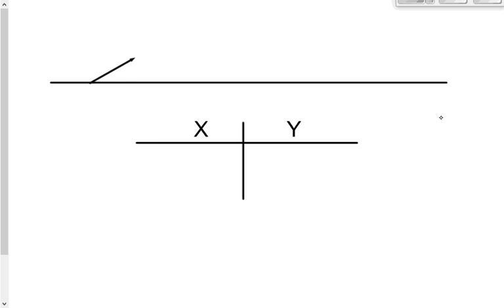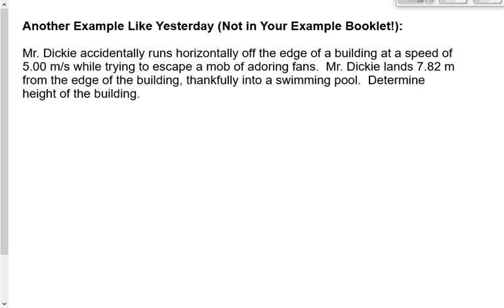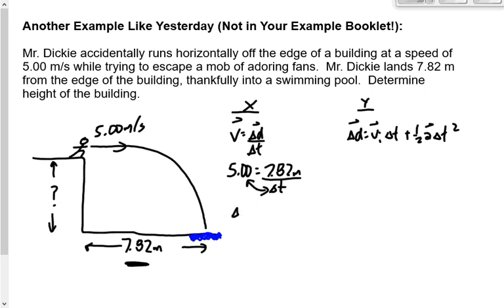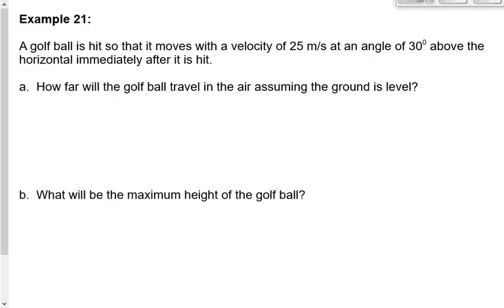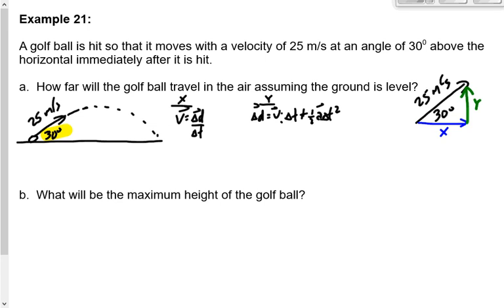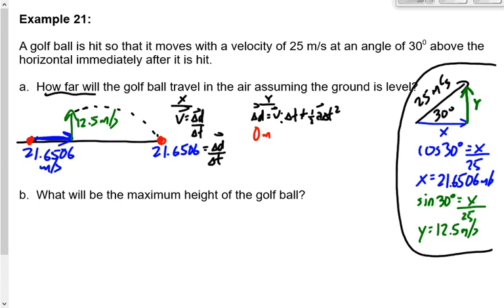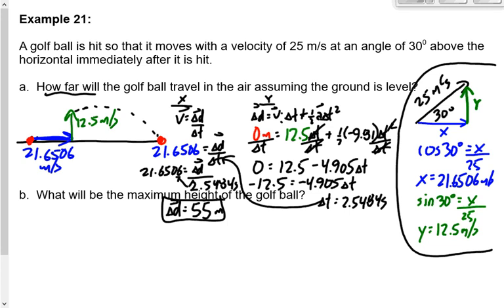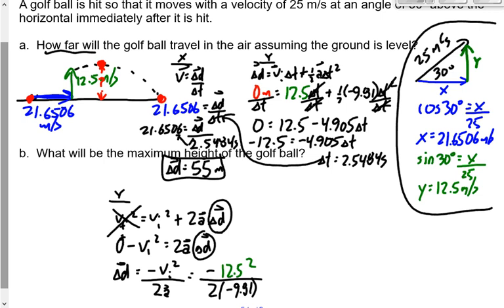(P2022F) Topic 19- Projectile Motion (2)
Projectile motion with horizontal launch and angle launch.